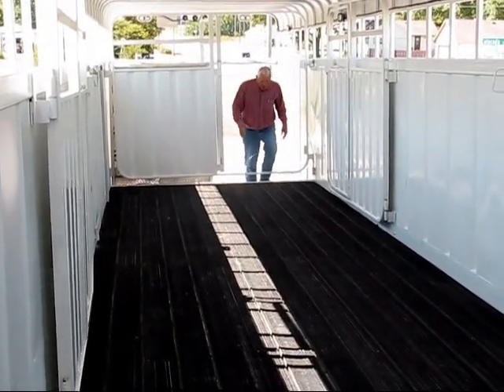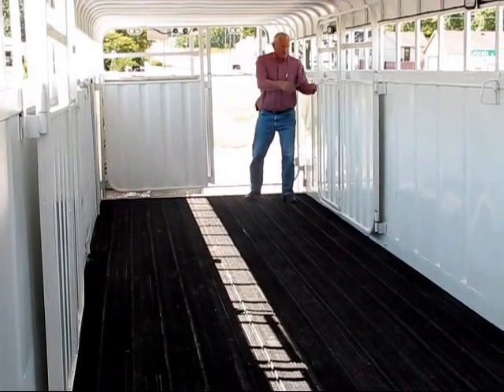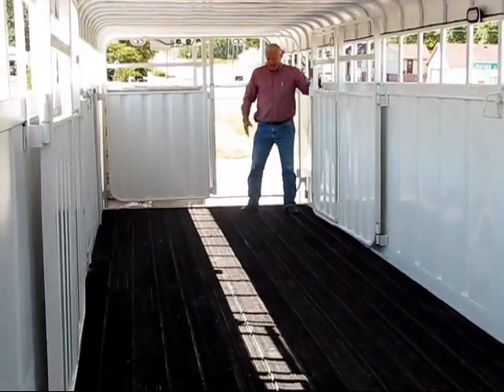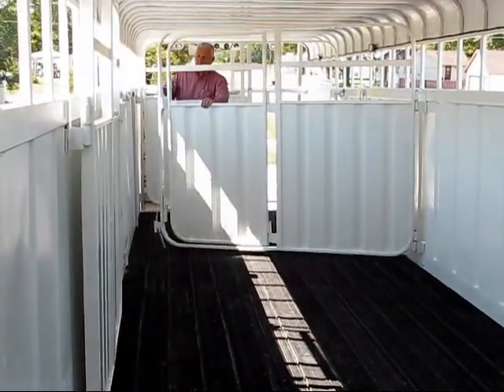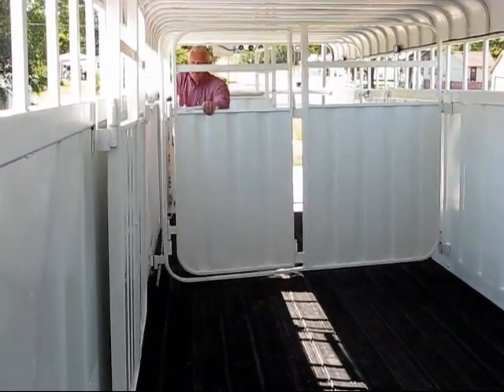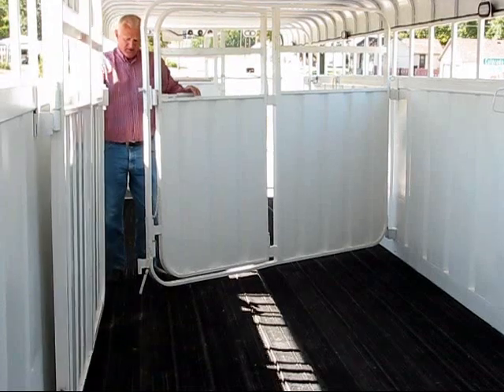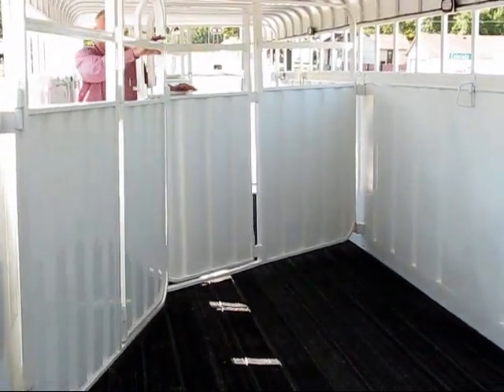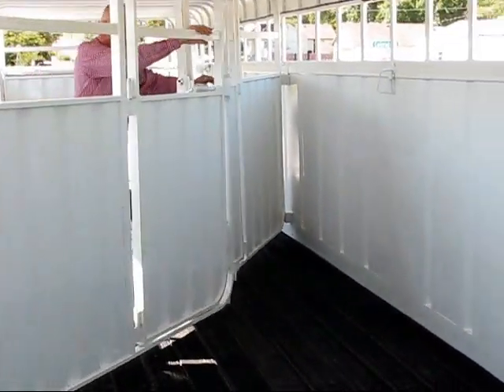Demonstration for using gates in Bourbon Trailers groundload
Kent Jensby of Jensby Truck & Trailer Sales is demonstrating the benefits of using gates on opposite sides of the trailer to safely move cattle through the trailer.